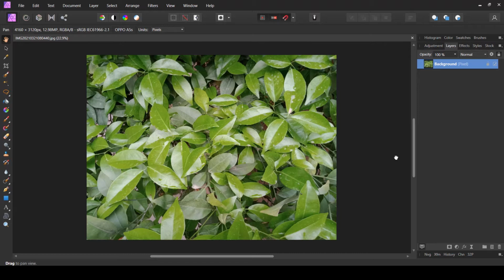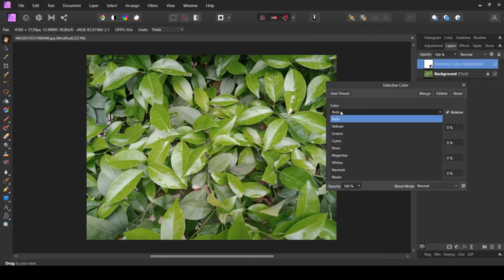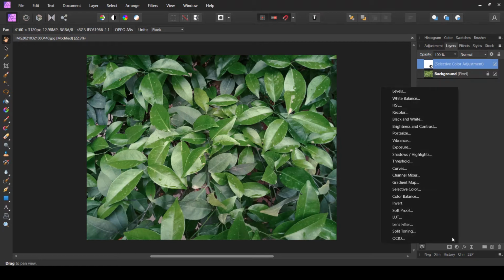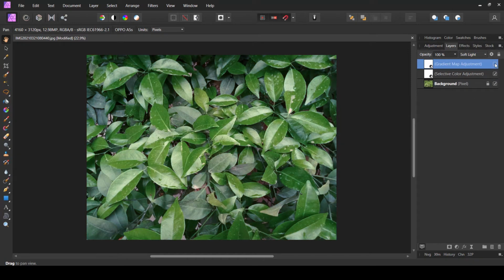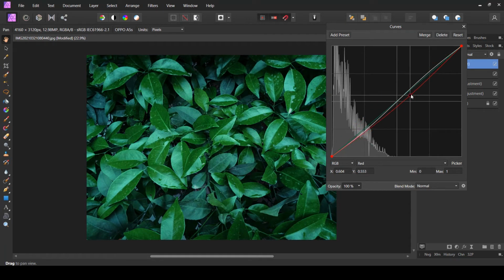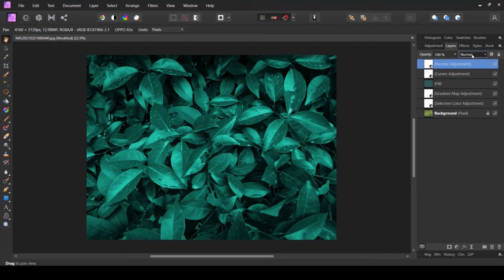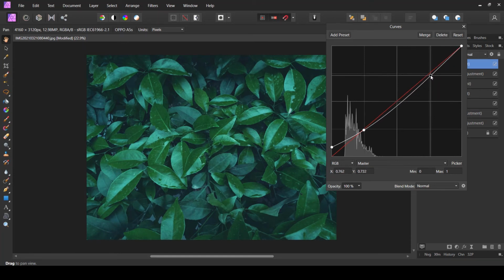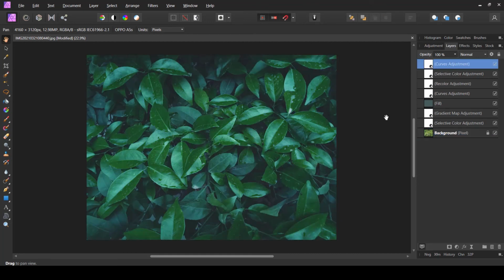Color Grading and Editing an Image in Affinity Photo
In this video I show you how you can use affinity photo to edit and color grade an image to make it appealing and suitable for redbubble.

Photoshop and Affinity Photo Repeating Pattern Creation Kit

00:00 Intro
00:06 What's in this video?
02:36 Selective Color Adjustment
05:11 Gradient Map Adjustment
07:44 Fill Layer
08:47 Curves Adjustment
10:59 Recolor
12:27 Adjusting Blacks and Neutrals
13:50 Adding Fade Effect
16:23 Before and After
17:06 More Examples
18:08 More to Watch